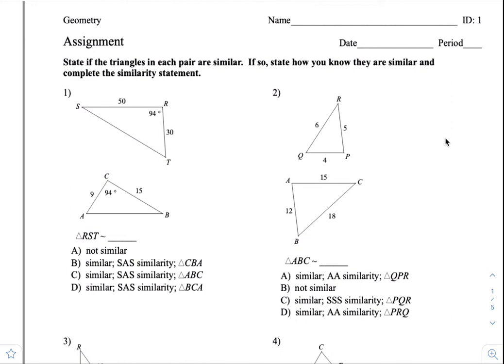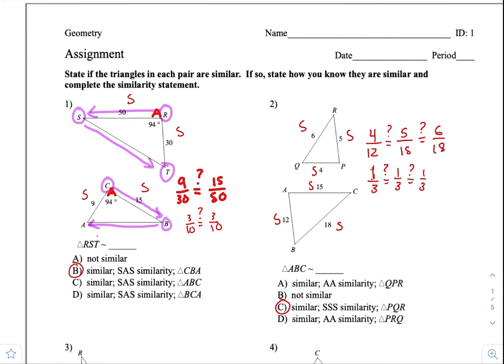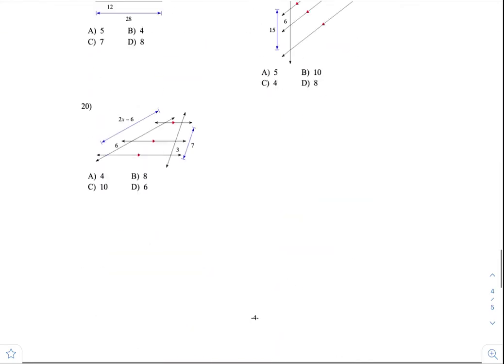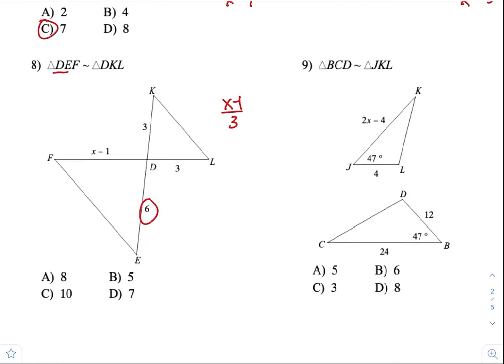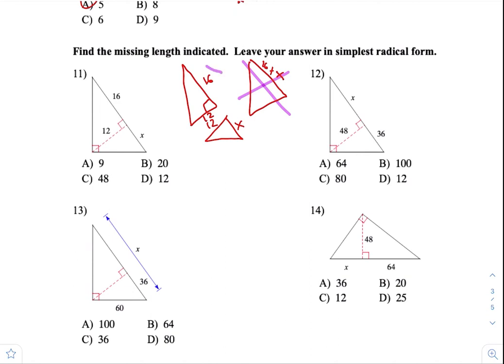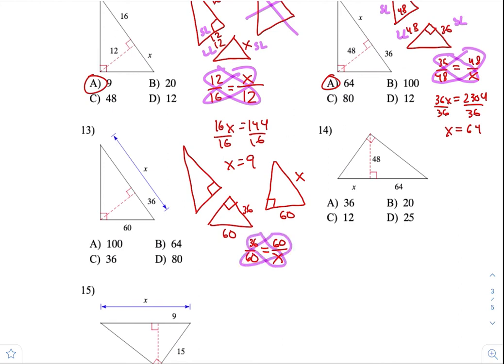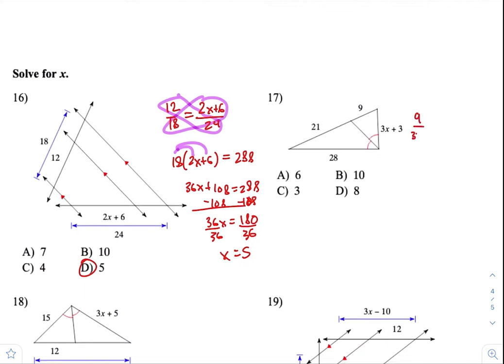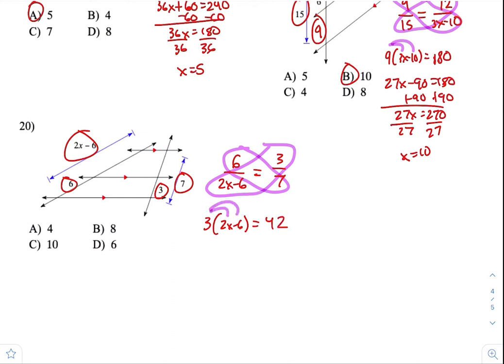M2 2020-2021 Fall Semester Final Review Part 1